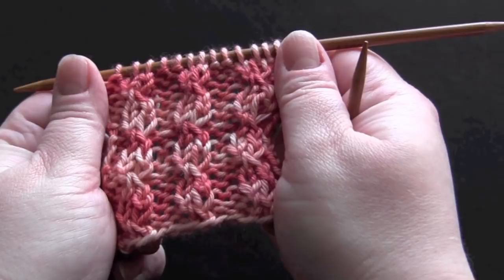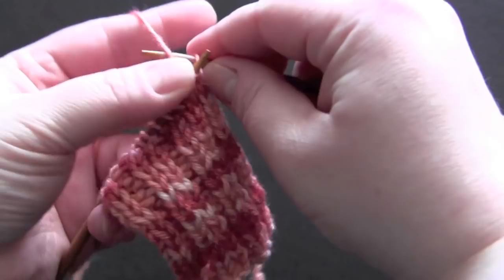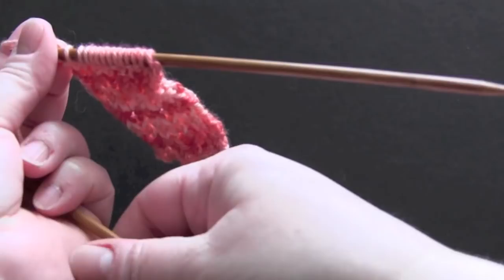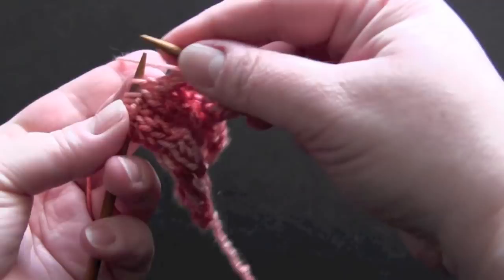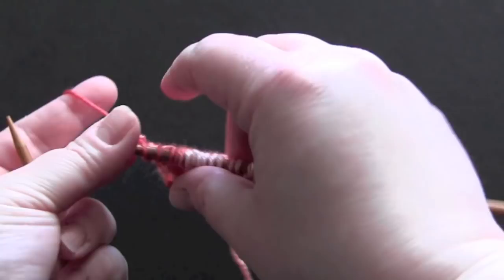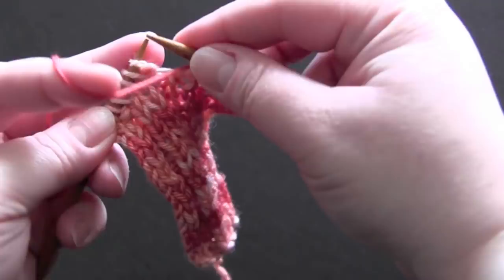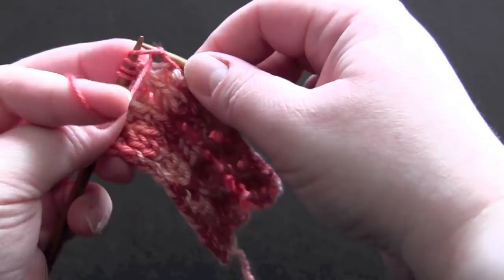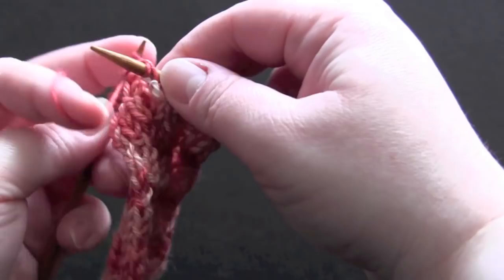Little Hourglass Rib Stitch